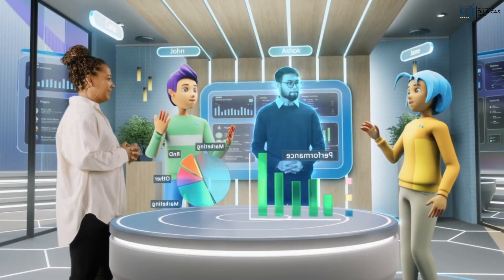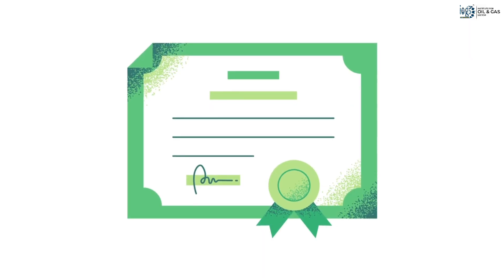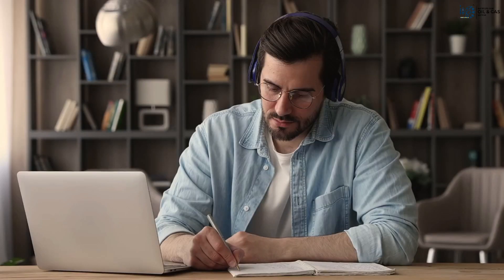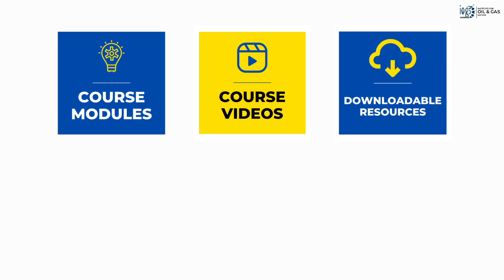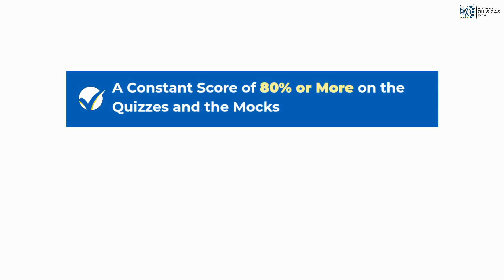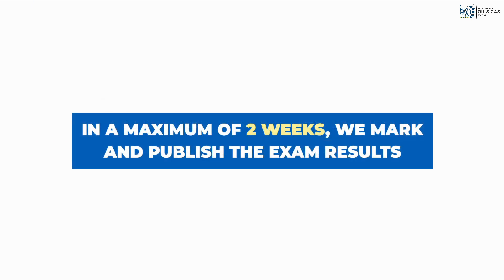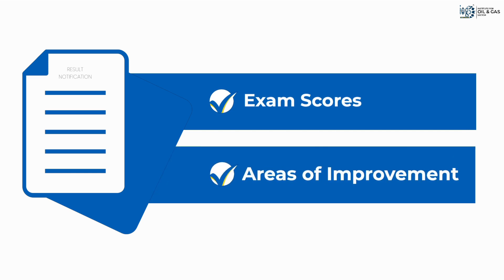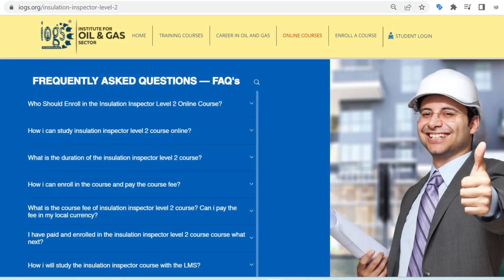Empower Your Oil & Gas Skills and Knowledge │ Study with The Institute for Oil & Gas Sector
To learn more about the oil and gas courses offered by the Institute for Oil & Gas Sector, please visit the institute's official

This educational video highlights the oil and gas online courses offered by the Institute for Oil & Gas Sector.

The Institute for Oil & Gas Sector, also known as IOGS, provides a wide range of training and certification courses in the oil and gas or petroleum industry.

IOGS offers both online and classroom courses for the oil and gas industry

If you are currently seeking any of the keywords mentioned, we recommend visiting the website of the Institute for Oil & Gas Sector
-oil and gas education
-oil and gas training courses
-oil and gas training videos
-oil and gas online courses

Online learning is widely recognized as an effective medium for learning and development. The institute for the oil and gas sector acknowledges the importance of meeting the needs of its students. The institute offers a range of oil and gas training and certification courses that can be taken from anywhere and at the student's own pace and convenience.

If you are currently considering taking a career in the oil and gas industry then the oil and gas courses offered by the Institute for the Oil and Gas Sector can be the best fit for you.
IOGS has its YT channel where you can find various other oil and gas-related videos concerning oil and gas education, oil and gas training courses, and oil and gas training videos, please check them out
If you were searching for more details about oil and gas education or oil and gas training courses did this video assistance?

Feel free to write to us at if you have any queries or questions about the oil and gas training courses offered by The Institute for Oil & Gas Sector (IOGS).

cheers!